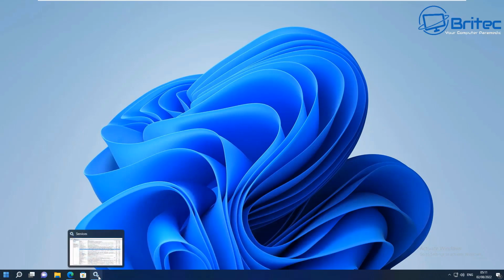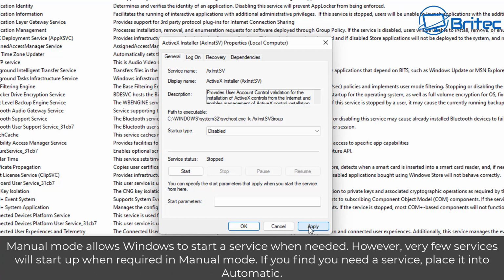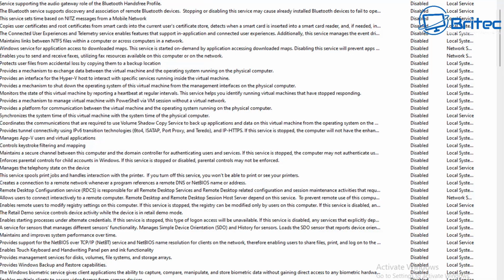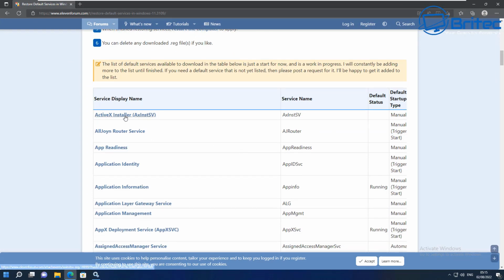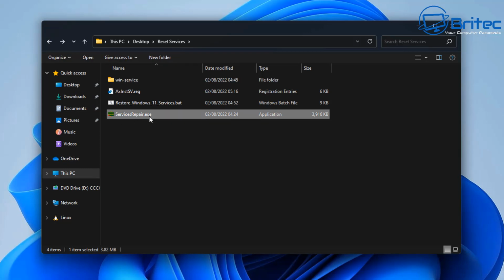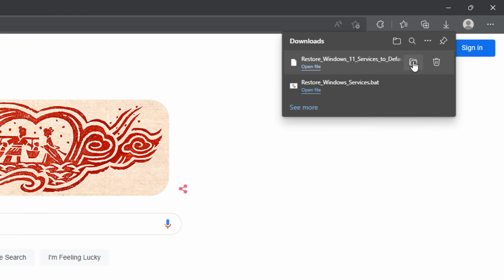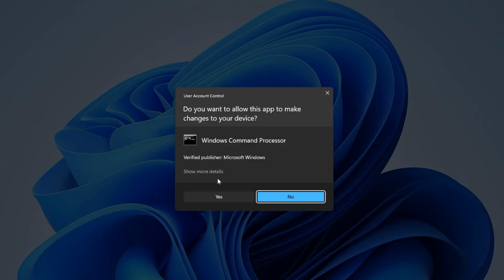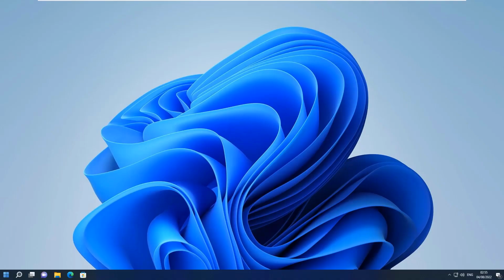How to Restore All Windows Services To Default Settings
So you have been tweaking Windows 11 services and want to restore them back to default settings? Well you can and I will show you step by step on resetting services to default settings on Windows 11.  This script will reset all services  to default on Windows XP, Windows Vista, Windows 7, Windows 8/8.1, Windows 10 and Windows 11

Windows 11 services are a crucial part of Windows and disabling Windows services can make some features of Windows not work. So I advise people not to tweak Windows in this way other wise you run the risk of breaking Windows 11. Remember if a service is set to manual and the service is not running, it will not impact the PC. Only running services impact the computer and take up system resources, but if you have a modern computer, your utilization and system resources should be minimal.

Batch Script Coded by FreeBooter.